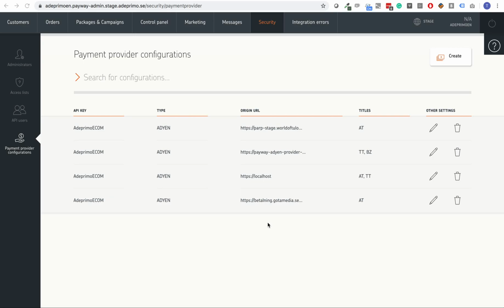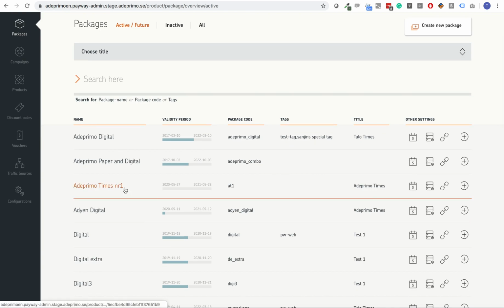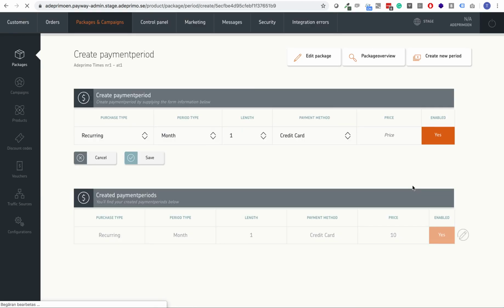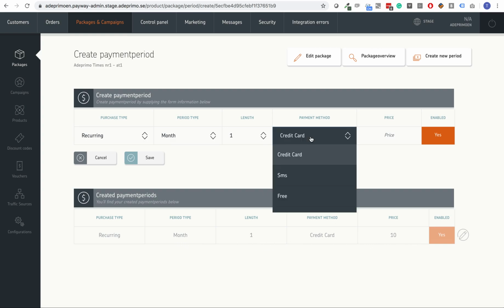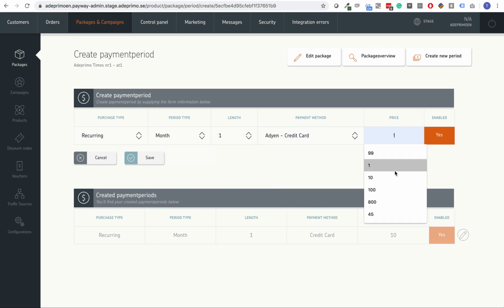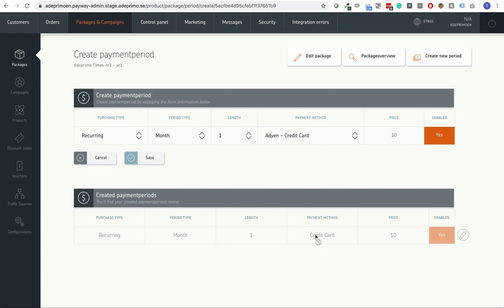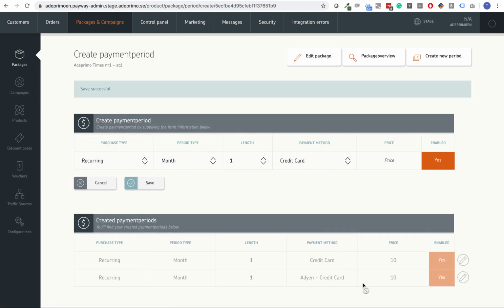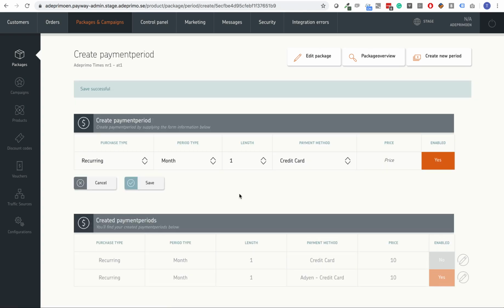Changing payment on package Tutorial